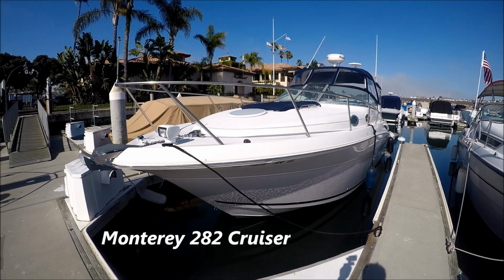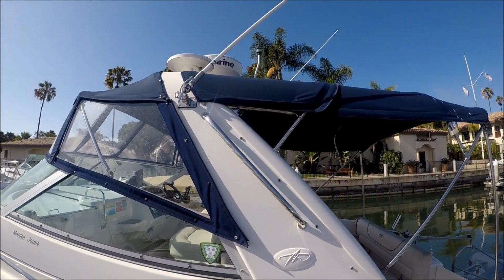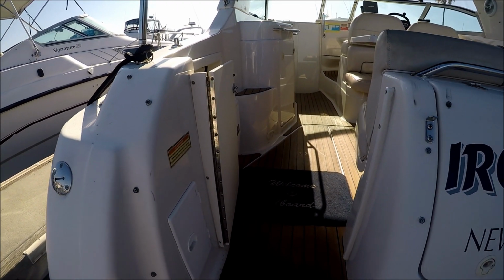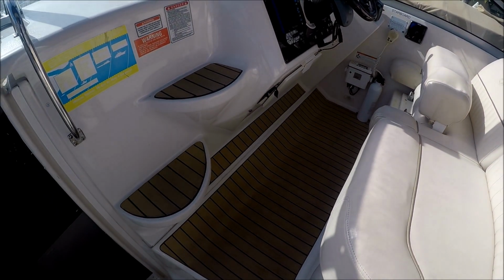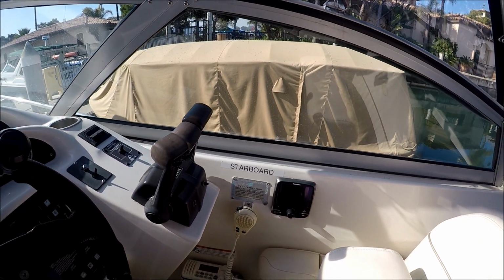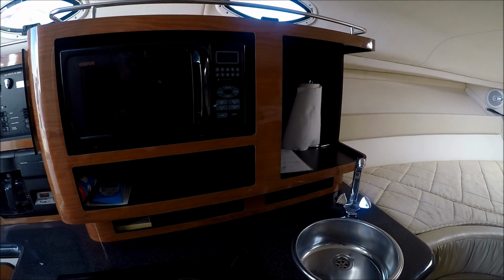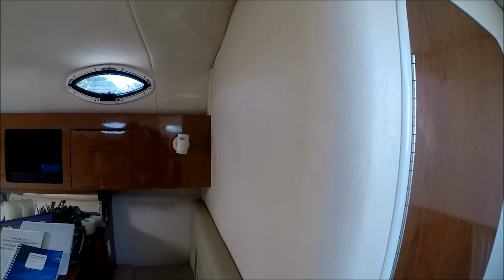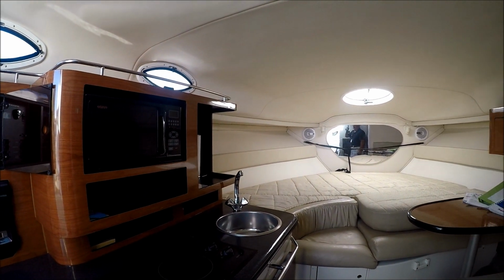🚤 2002 Monterey 282 Cruiser – Fresh Rebuilds • Full Canvas • Turn-Key Ready by South Mountain Yachts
Are you looking for a “right-sized” sporty express cruiser that’s big on features but still manageable at the dock? Then don’t miss this 2002 Monterey 282 Cruiser — nicknamed “Off the Strip” — a clean, well-maintained boat that just received freshly rebuilt twin engines and is now ready for years of dependable, worry-free boating!

🔧 Recent Upgrades:

Twin engines just rebuilt – zero hours!

Fresh bottom paint

Fully cleaned, detailed, and polished – shines like a new dime!

🧭 Features from Bow to Stern:

Windlass & Spotlight at the bow – helm controlled

Makrolon hard windshield panels – clear, strong, durable

Dual Bimini tops with Camper Canvas for full enclosure

Window covers for full UV protection

Extended swim platform with outboard bracket, boarding ladder, and transom shower

🛋 Cockpit Comfort:

Twin cockpit tables – modular setup:
‣ One up / one down
‣ Combine for sun pad
‣ Or remove for open deck space

Transom seat is removable for even more versatility

Wet bar with sink, built-in ice chest, and storage cabinetry

Walk-through windshield and molded steps to access foredeck sun lounge

🧭 Helm & Electronics:

Raymarine C-70 Radar

Navman 5500 GPS

Autopilot & VHF Radio

Dual engine gauges & Trim Tabs for comfort control

🛏 Cabin Amenities:

Air Conditioning & Heat

Galley with:
‣ Dual-burner stove
‣ Microwave
‣ Refrigerator
‣ Sink & Corian-style countertops
‣ Cherry-look cabinets

Convertible forward berth with dinette lowers to create a large sleeping area

Aft cabin offers additional seating or converts to a double berth

🧼 Head:

VacuFlush porcelain toilet

Fully molded fiberglass liner for easy cleaning

“Tank Watch” monitoring gauge